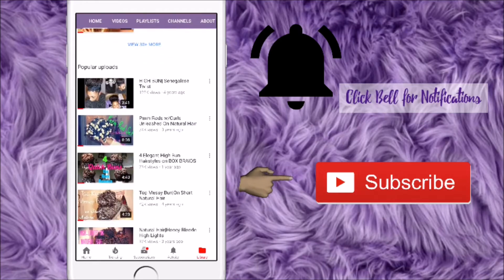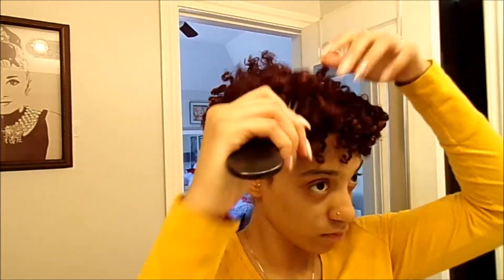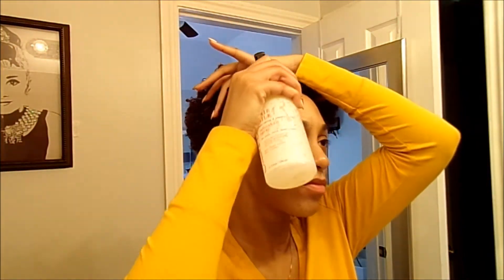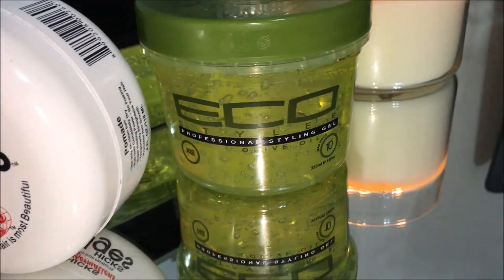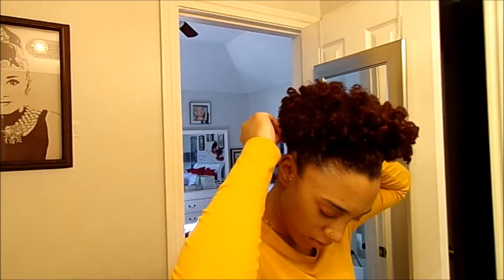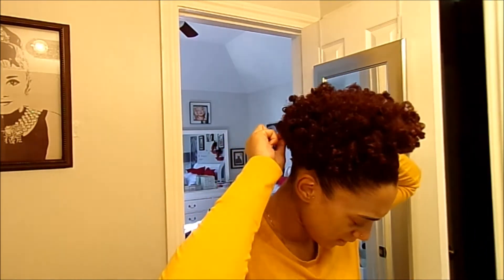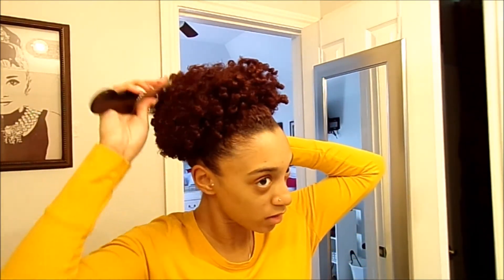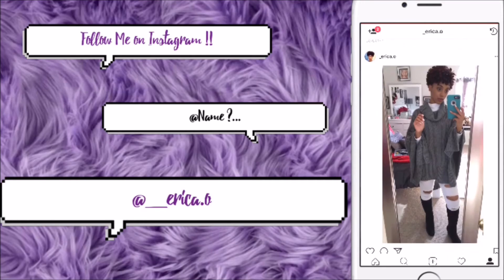From TAPERED CUT to PUFF on Natural Hair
-Hicks Edge Control